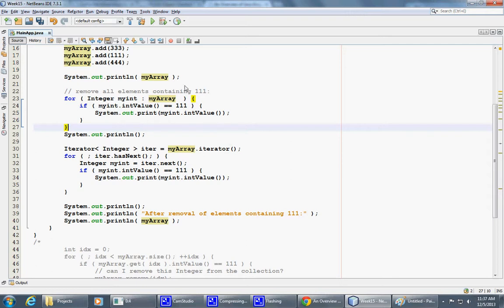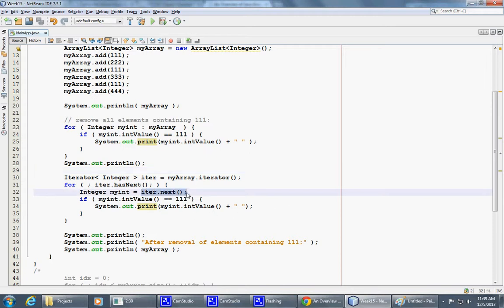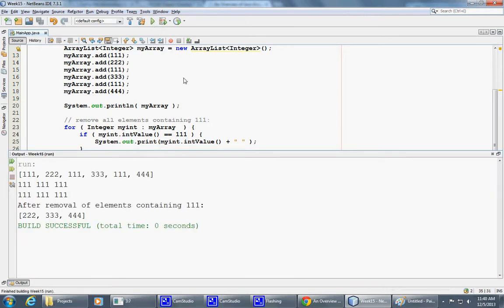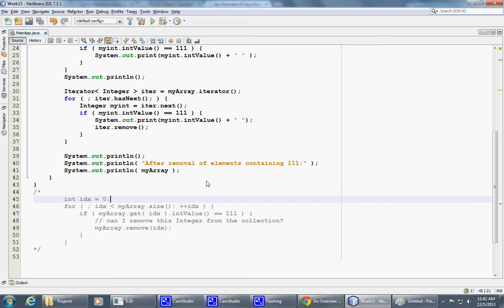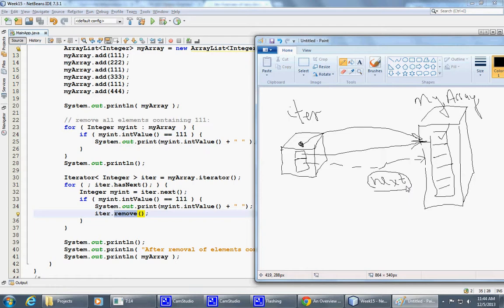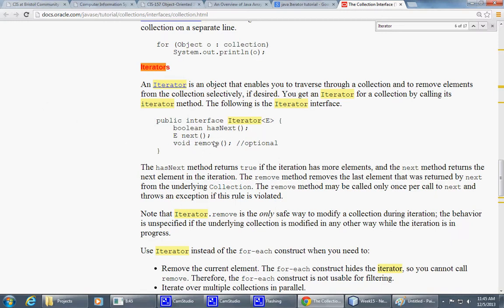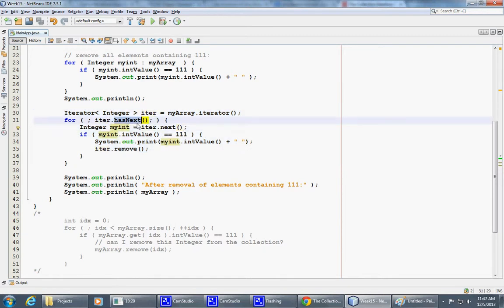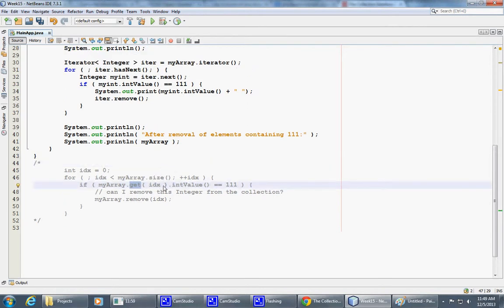Week 14 Java Collections and Generics Part 20